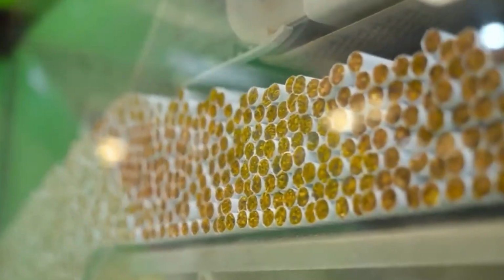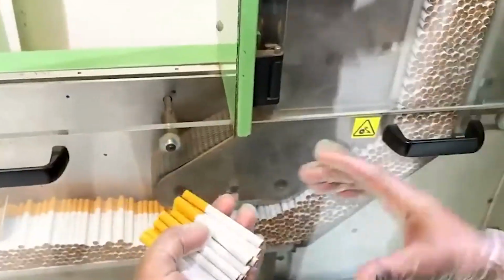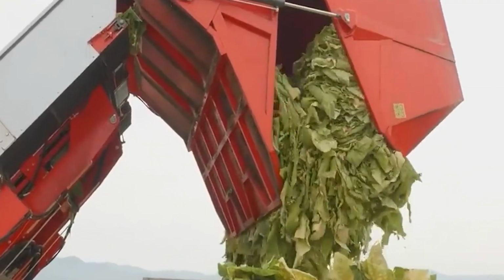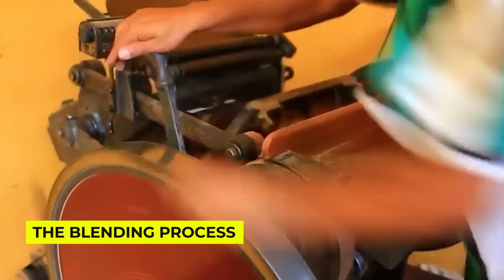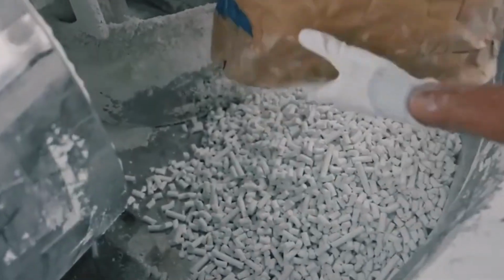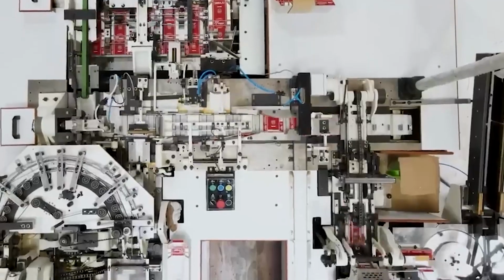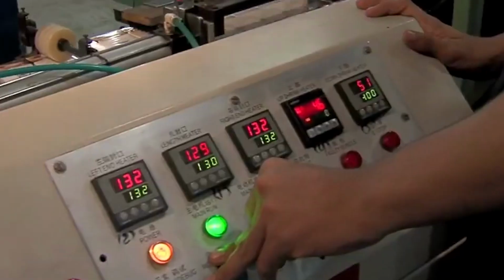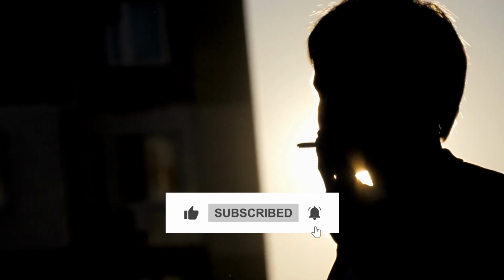How cigarettes are Made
The Journey of Cigarettes: Fascinating Yet Concerning 🚬

Ever wondered how cigarettes are made? In this video, we take you behind the scenes of the cigarette manufacturing process — from lush green tobacco fields to high-speed factories producing 20,000 cigarettes per minute!

🧐 Discover:

Why tobacco leaves are harvested at different times.
The surprising connection between tobacco, tomatoes, and potatoes.
How tobacco is aged (for years!) before production.
The intricate engineering behind blending, rolling, and packaging cigarettes.
The environmental challenges and innovations in the industry.
⚠️ Important Note: While this video explores the fascinating technology and processes behind cigarette production, we do not promote smoking. Instead, we aim to highlight the environmental and societal impacts of this global industry.